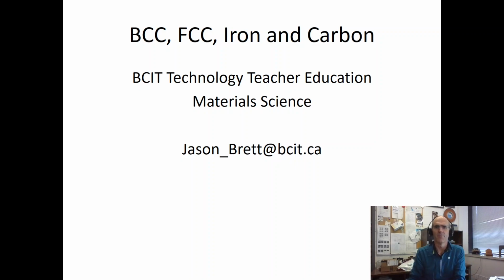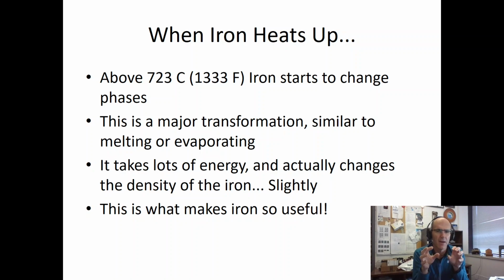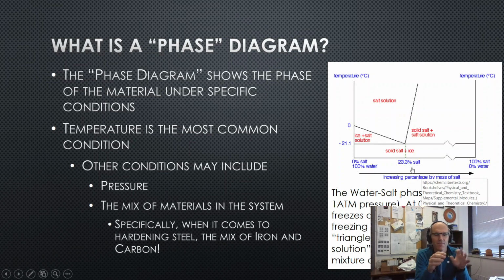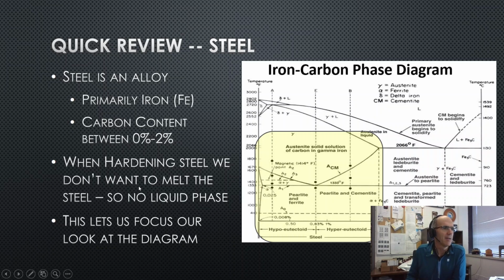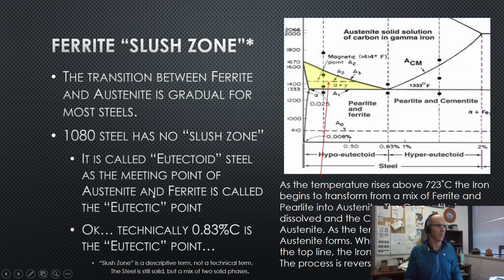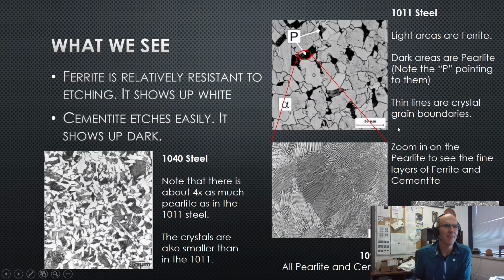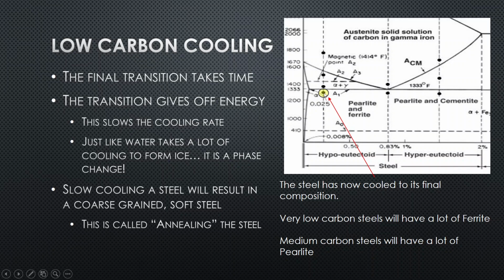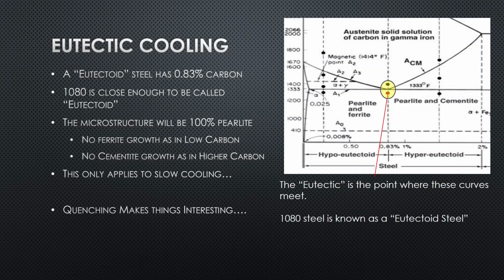Slow Cooling of Steel - Equilibrium Structures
Ferrite, Austenite, Pearlite, FCC, BCC, Eutectoid, and Interstitial Voids.